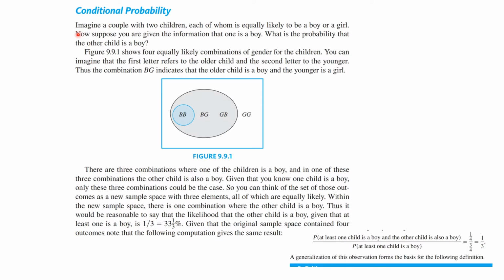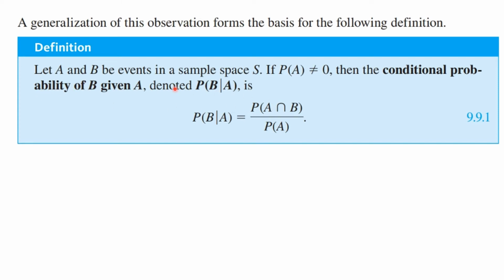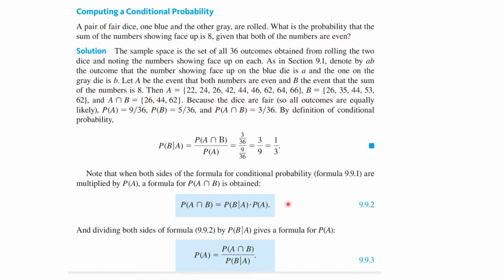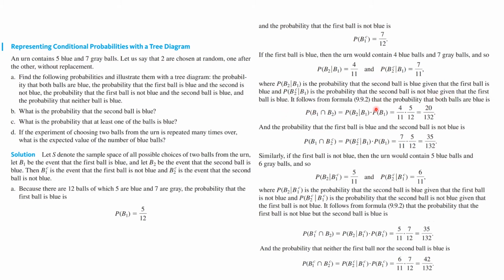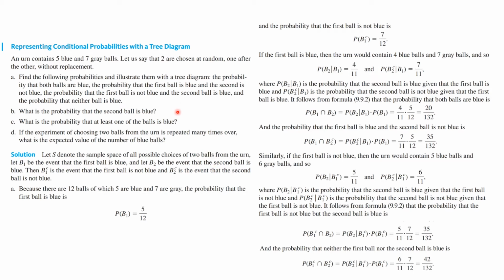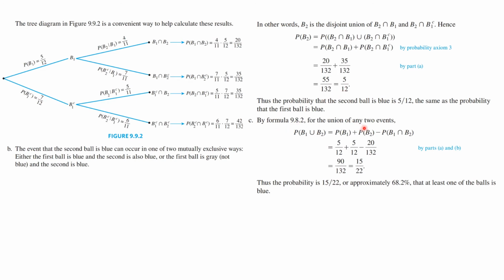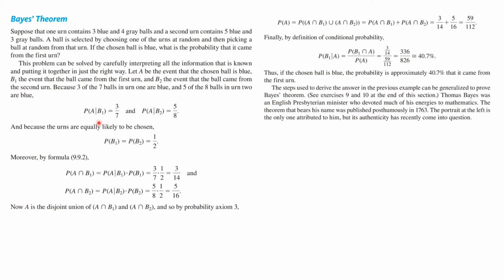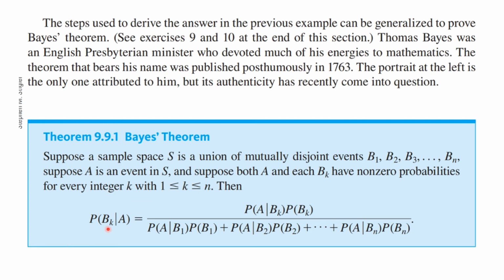2115 26 1